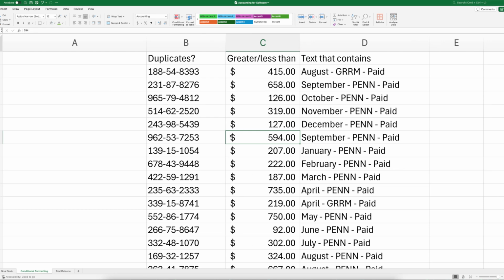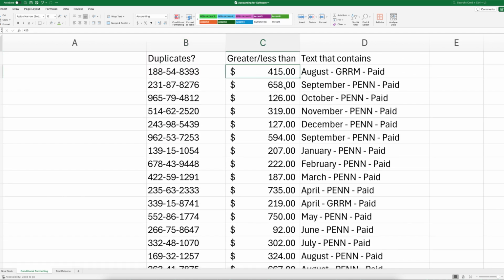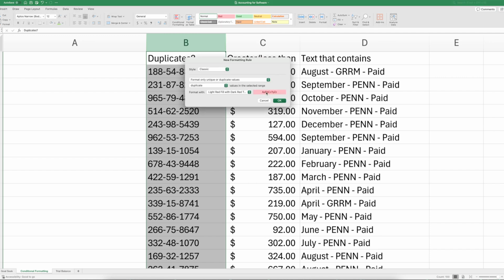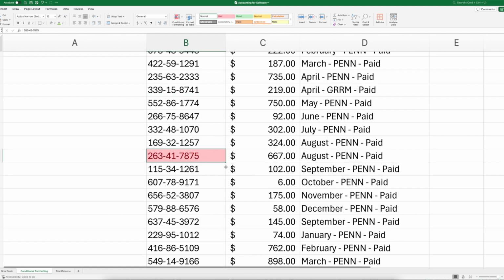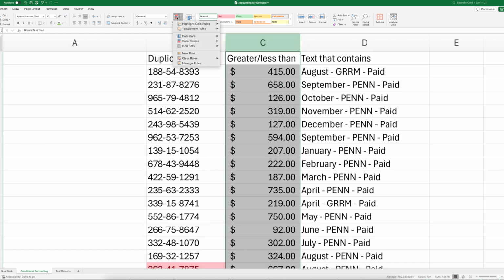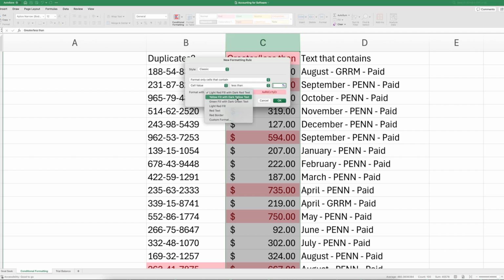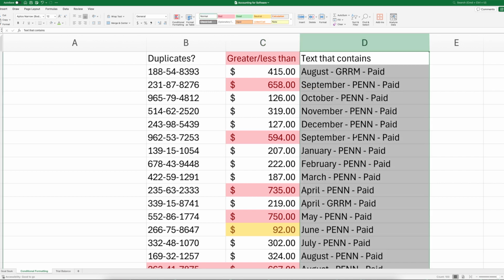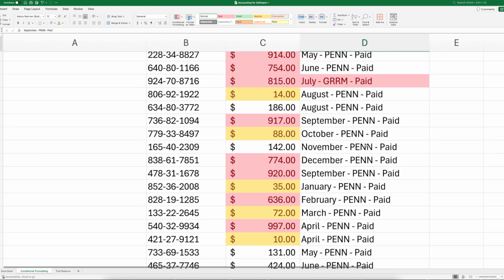How to AUTO-COLOR Certain Cells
Learn how to use conditional formatting to conquer long lists of Excel data. Colors speak louder than text, so let's figure out how to best utilize it.

This tutorial demonstrates the basics of the conditional formatting function. Example is included, as well as a step-by-step process.